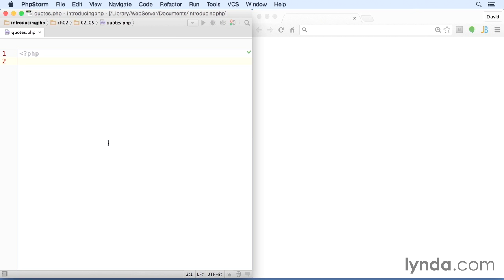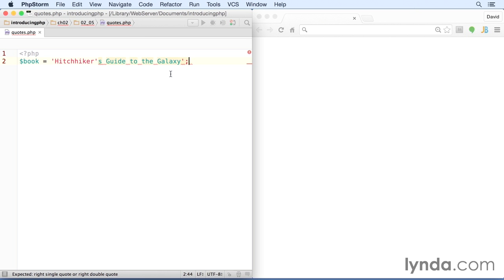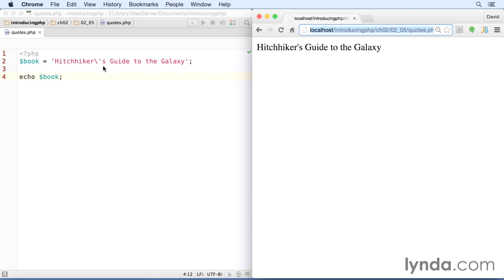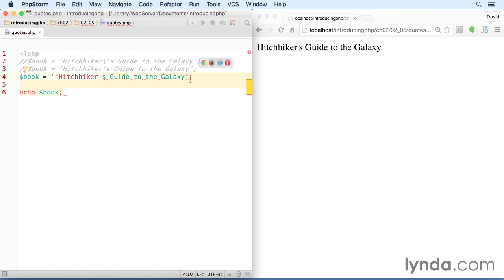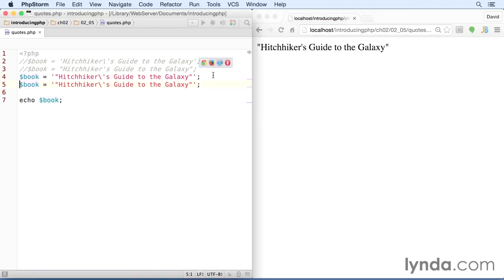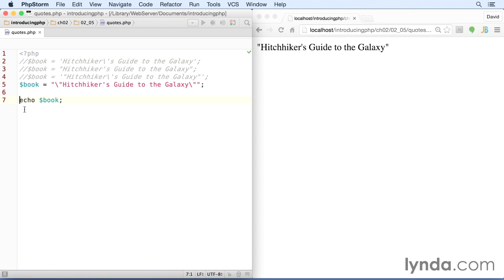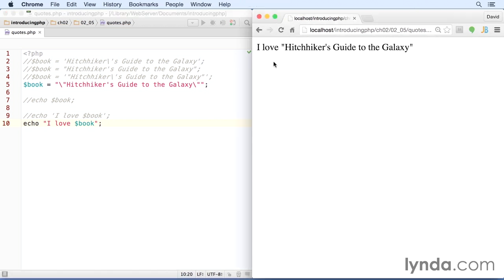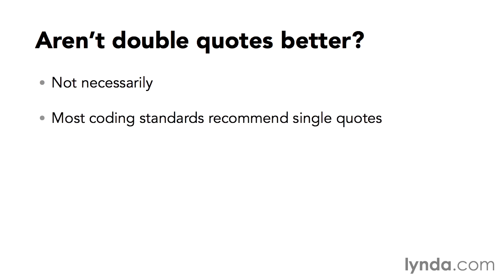02 05 quotes